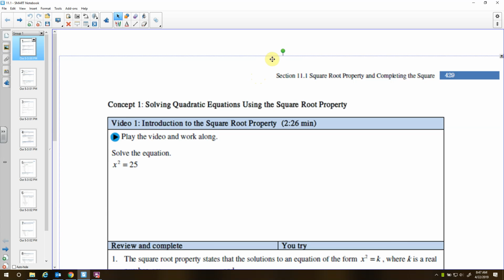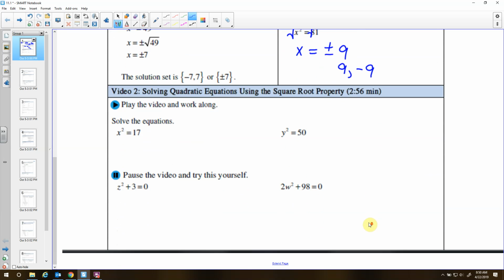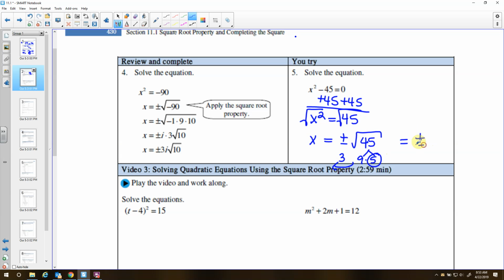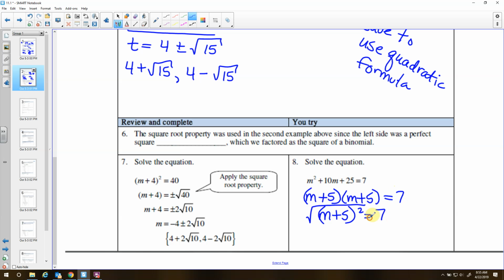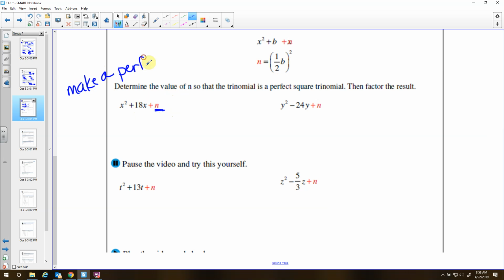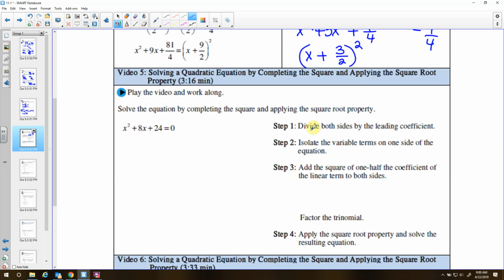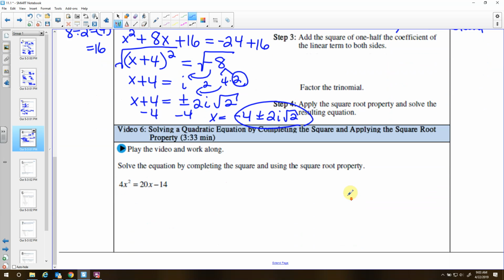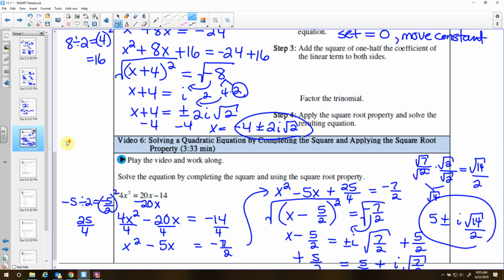Square Root Property and Completing the Square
Solving quadratics by the square root property and completing the square.